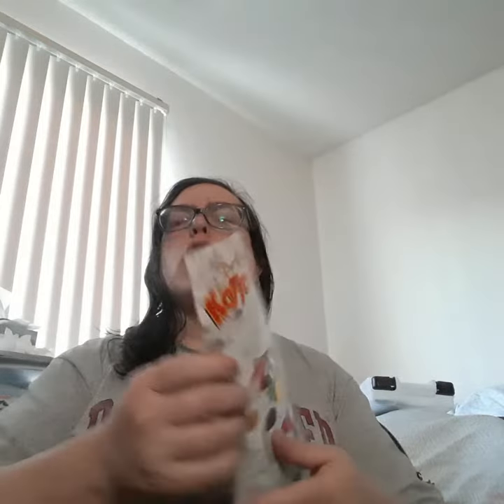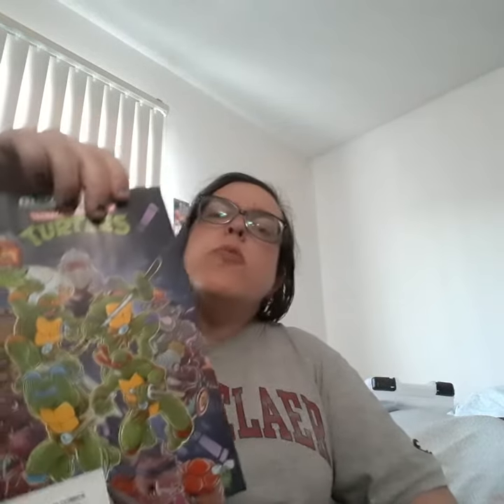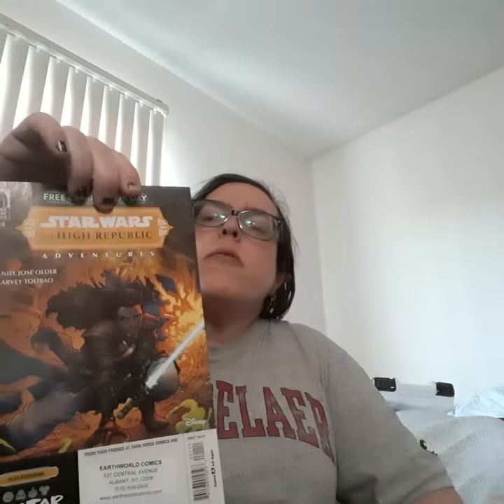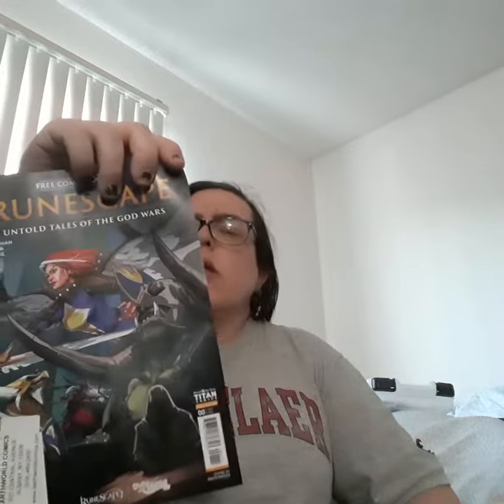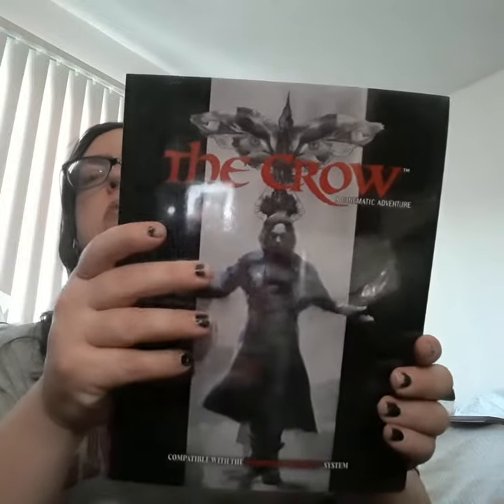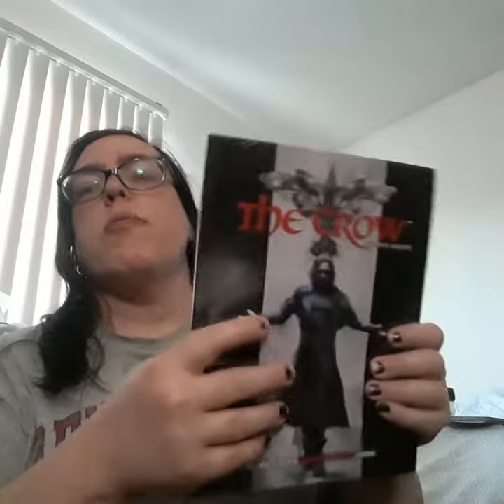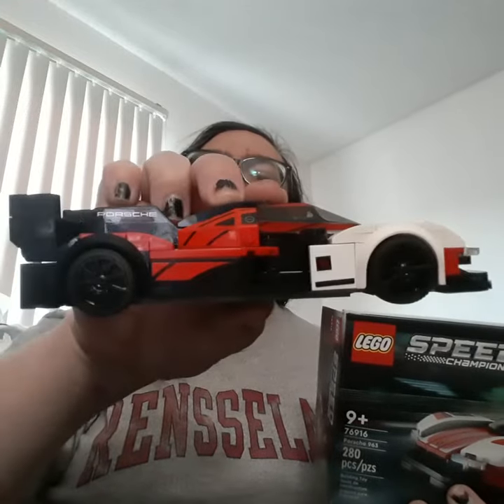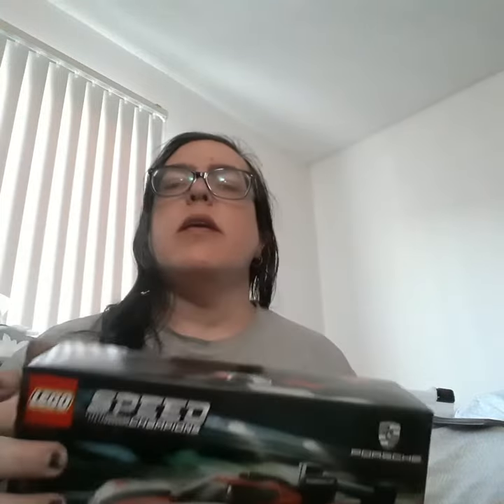comic books I got during free comic book day 2023